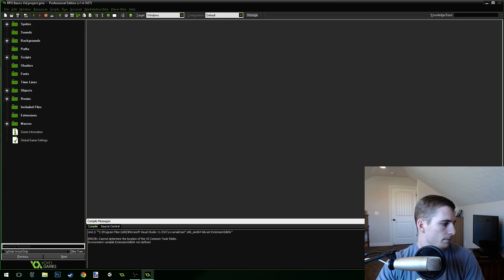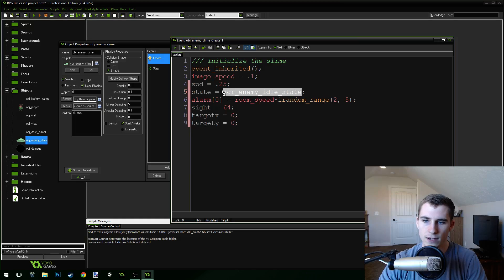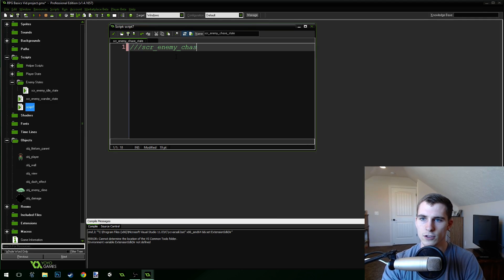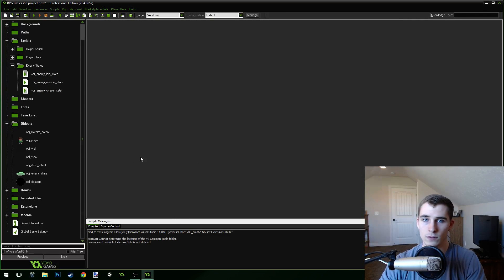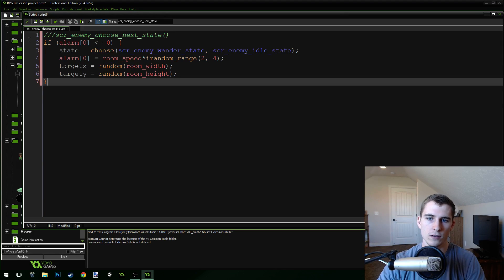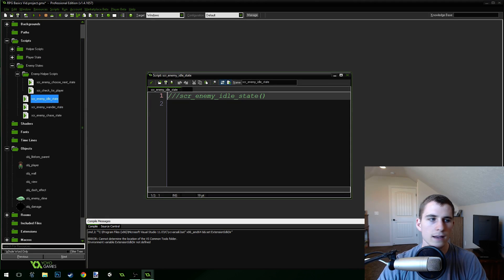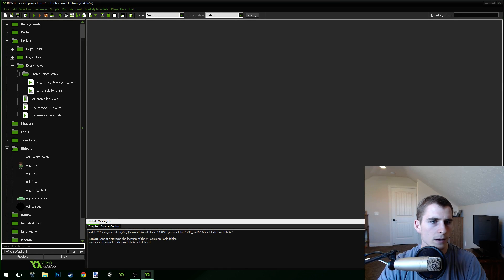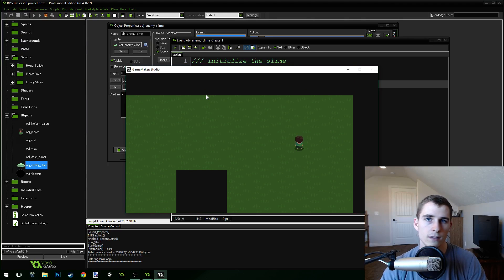[Beginner Tutorial] Make an RPG in GameMaker [P13] Adding Enemy States